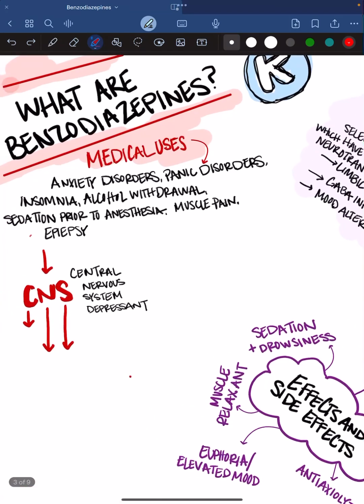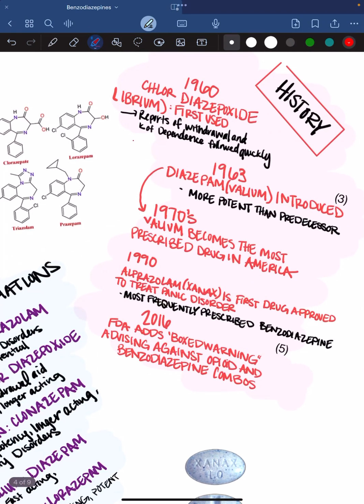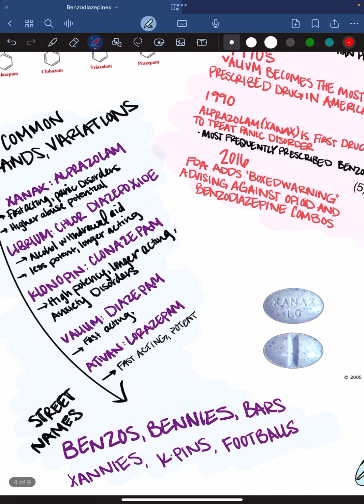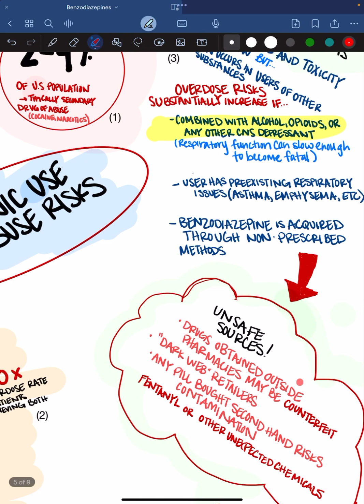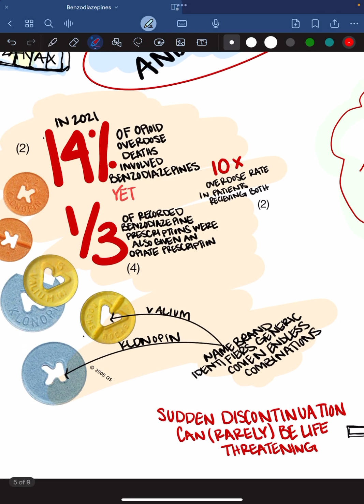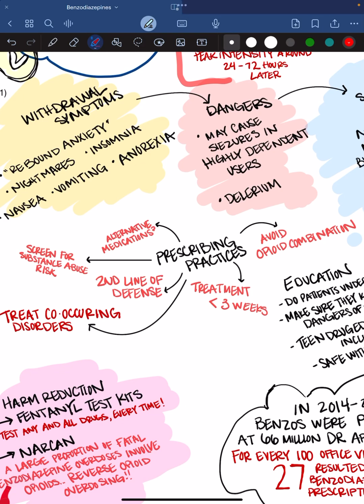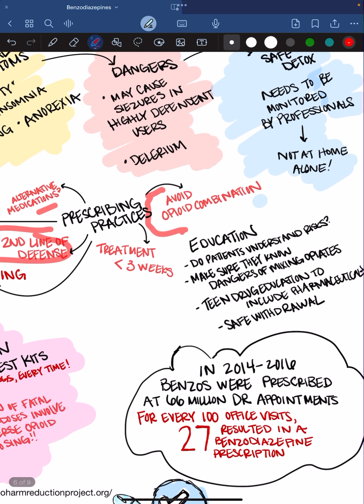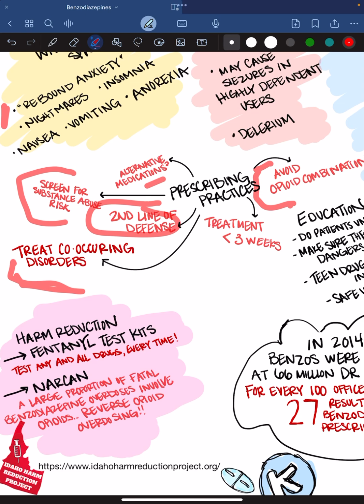ADST 110 Benzodiazepine Spotlight